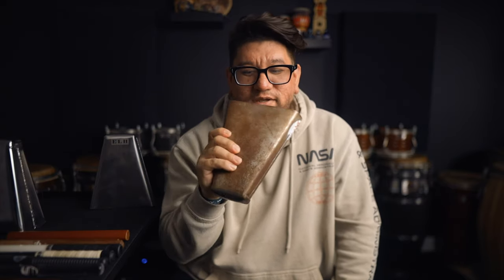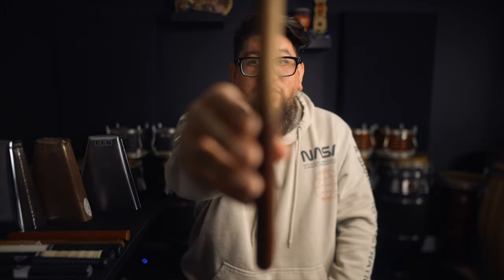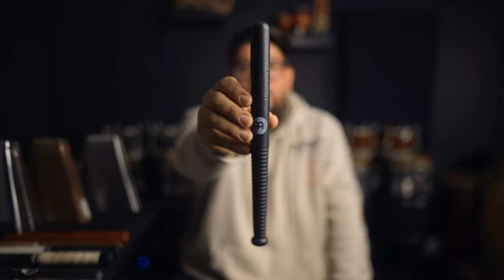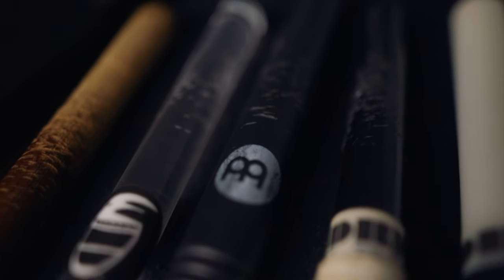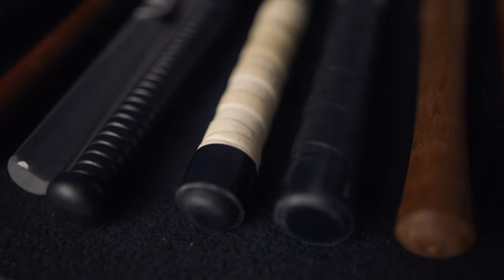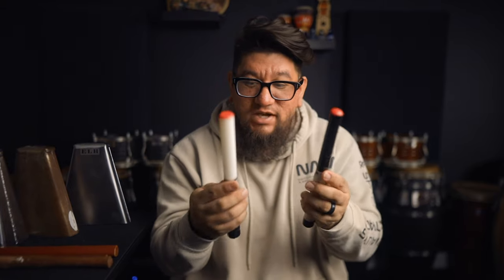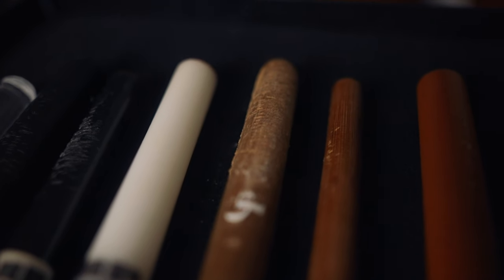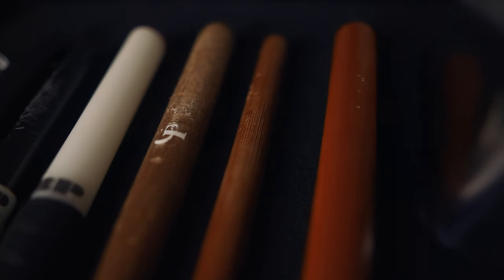Let's Talk Cowbell Beaters | Sound Demo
Let's go over some specs on some of the cowbell beaters I use as well as how different each one sounds.

0:00 - Intro
0:58 - Explanation of Video
4:40 - Explaining each Cowbell Beater
14:22 - Sound Demo of 1st Bell with All Beaters
18:43- Sound Demo of 2nd Bell with All Beaters
8:34 - 2nd Variation Breakdown
22:59 - Conclusion